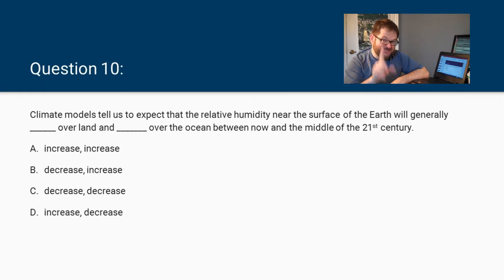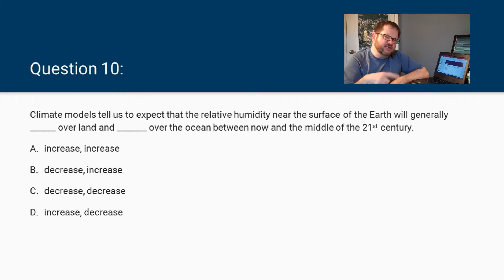ATSEVS533 – 3C, Q 10